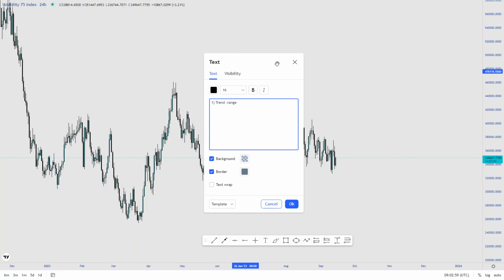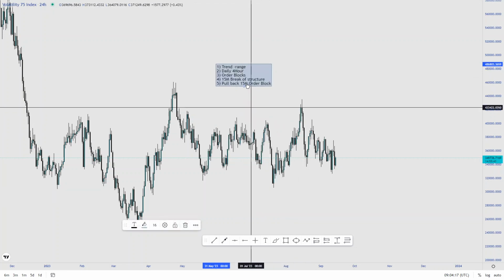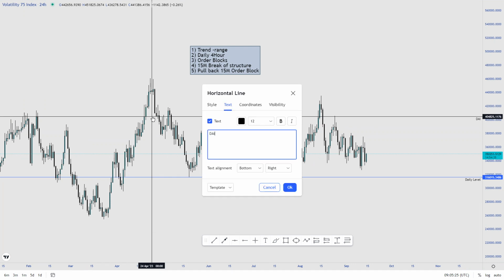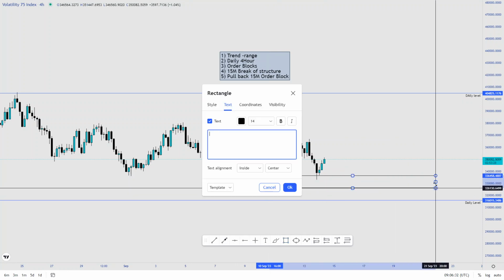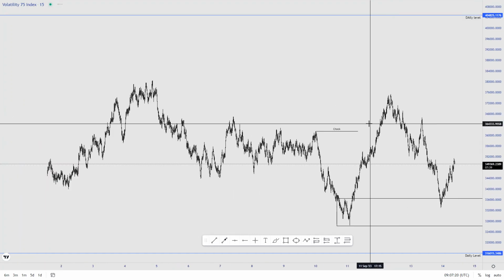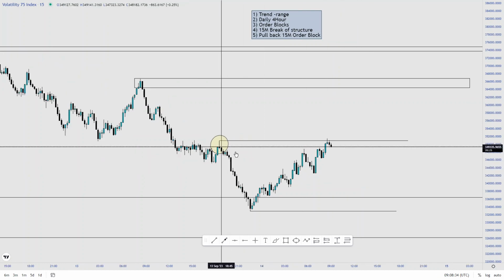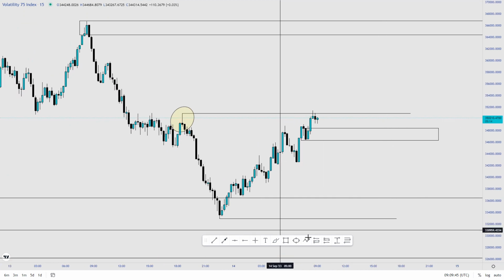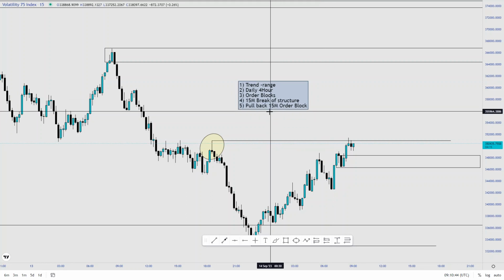Mastering VIX75 Winning ICT Strategy for Volatility Trading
In this video, we dive deep into the world of volatility trading, focusing on the VIX75 index. If you're looking to boost your understanding of this market and develop a winning trading strategy, you're in the right place.

What You'll Learn:

📈 The Basics of VIX75: We'll start from the ground up, explaining what the VIX75 index is, how it works, and why it's a key player in the financial markets.

💡 ICT Strategy Unveiled: Get ready for an in-depth exploration of the ICT (Inner Circle Trader) strategy. We'll break down the components, methodologies, and tools you need to implement it successfully.

🔑 Winning Tactics: Discover actionable tips, techniques, and insights that can help you navigate the volatility of VIX75 and make informed trading decisions.

💰 Risk Management: Learn crucial risk management practices to protect your capital while maximizing your profit potential in this dynamic market.

📊 Real-Life Examples: We'll analyze real-life VIX75 trading scenarios, so you can see how the ICT strategy can be applied effectively.

This video is perfect for both beginners looking to grasp the fundamentals of VIX75 trading and experienced traders seeking to fine-tune their strategies. Whether you're a day trader, swing trader, or long-term investor, there's valuable knowledge here for you.

Don't miss out on future videos dedicated to helping you become a more confident and profitable trader.

We're here to support your journey toward financial success.

Thanks for tuning in, and let's get started on your path to mastering VIX75 with the ICT strategy!

VIX75 Trading Strategy
ICT Strategy Explained
Volatility Trading Tips
Inner Circle Trader VIX75
VIX75 Index Analysis
VIX75 Scalping Strategy
VIX75 Day Trading Techniques
Volatility Index Trading
How to Trade VIX75
VIX75 Forex Strategy
VIX75 Price Action Analysis
VIX75 Swing Trading
Volatility Trading Strategies
VIX75 Technical Analysis
VIX75 Chart Patterns
VIX75 Risk Management
Inner Circle Trader Method
VIX75 Trading Signals
Volatility Market Insights
VIX75 Trading Education